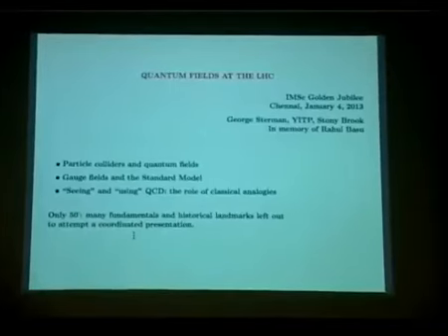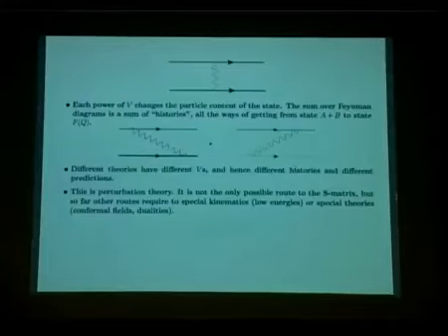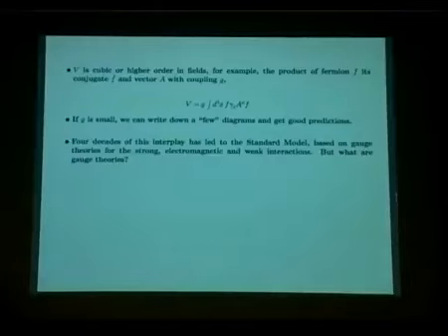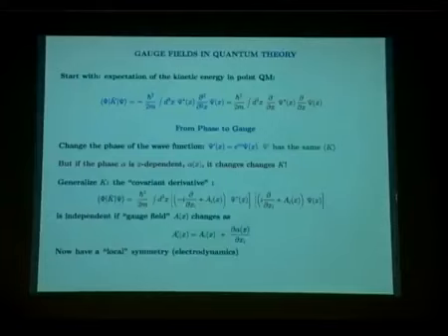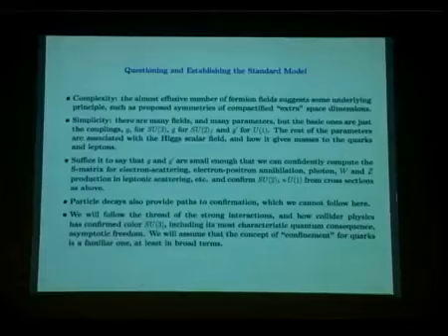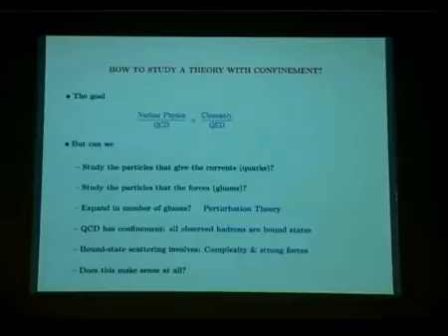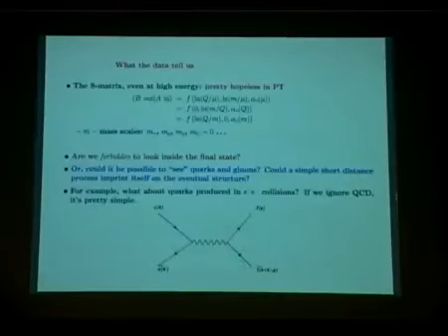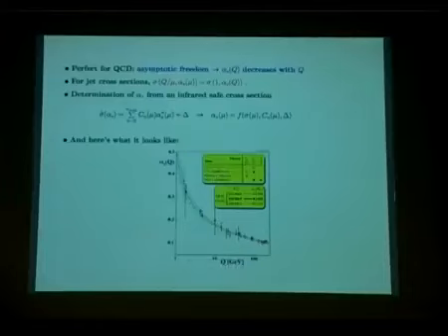Particles and fields at the lhc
Course :Mathematical sciences without walls